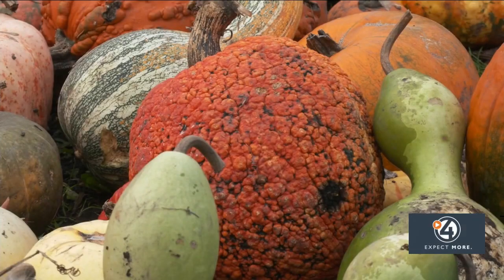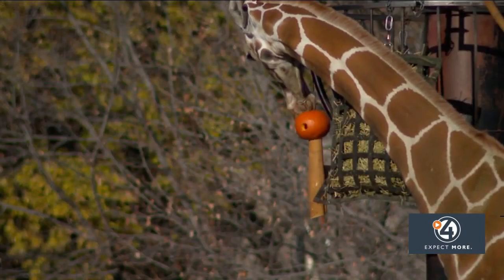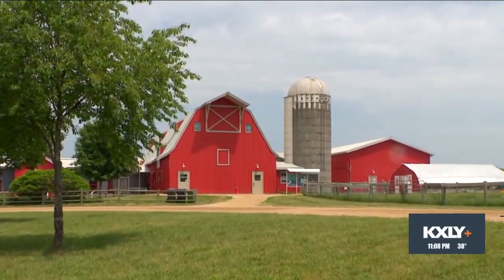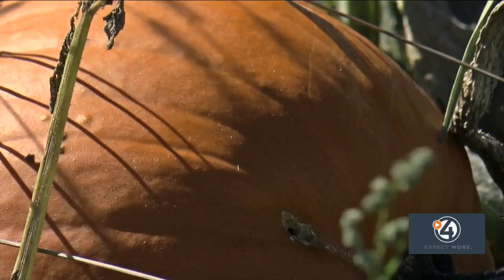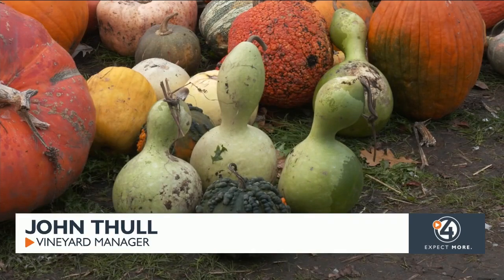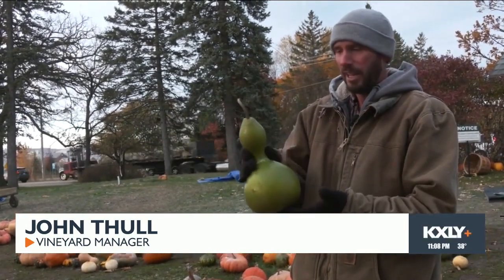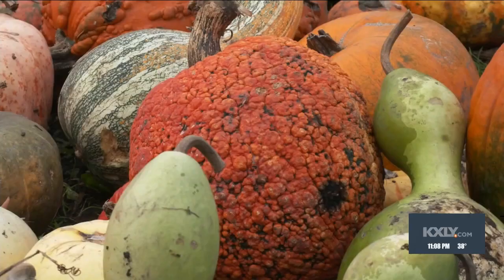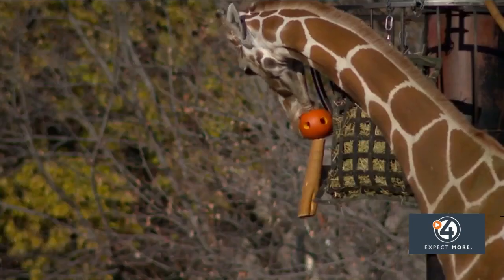What to do with your leftover Halloween pumpkins